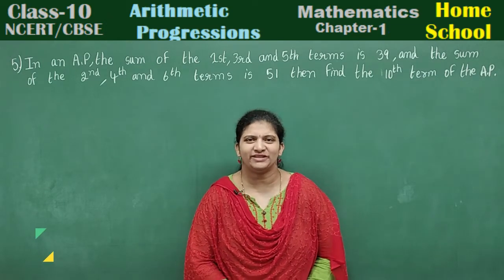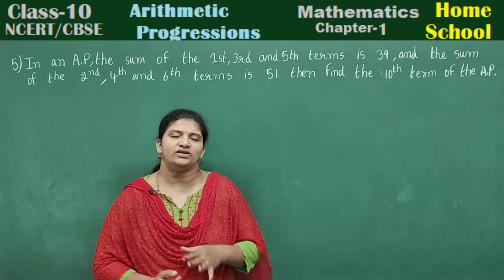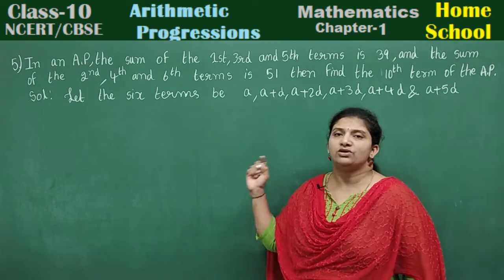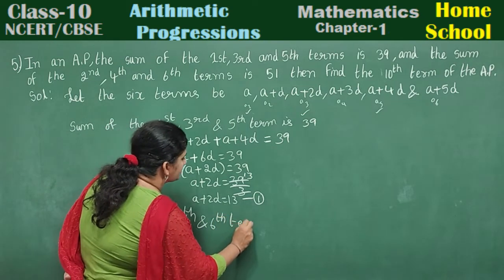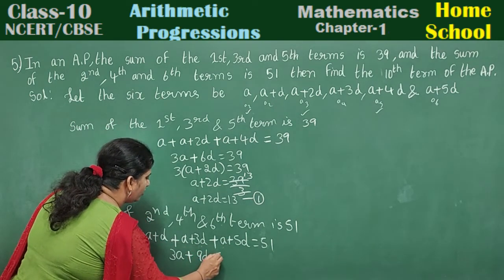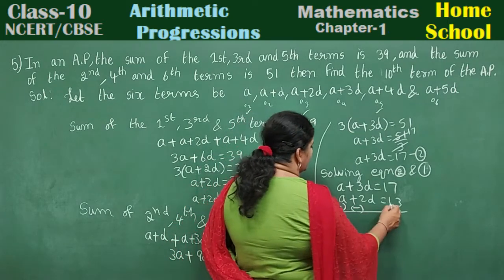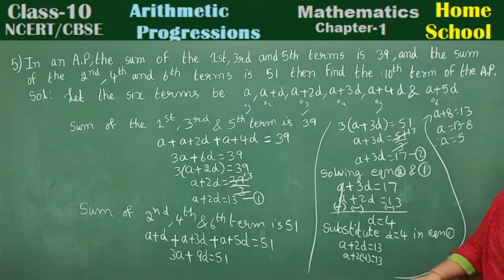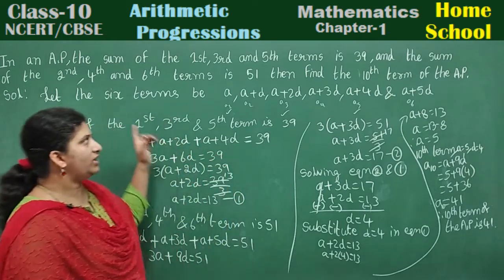In an A.P, the sum of the 1st,3rd & 5th terms is 39,& the sum of the 2nd,4th & 6th terms is 51 .....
5.In an A.P, the sum of the 1st,3rd & 5th terms is 39,& the sum of the 2nd,4th & 6th terms is 51 then find the 10th term of the A.P.
1.If 7 times the 7th term of an A.P is equal to 11 times its 11th term, then find its 18th term.
2.If m times the mth term of an A.P is equal to n times nth term ,Show that the (m+n)th term is zero.
3.If the pth term of an A.P is q and the qth term is p .Prove that its nth term is (p+q-n).
4.The sum of the first three terms of an A.P is 33.If the product of the first term and third term exceeds the second term by 29,then find the A.p.
5.In an A.P, the sum of the 1st,3rd & 5th terms is 39,& the sum of the 2nd,4th & 6th terms is 51 then find the 10th term of the A.P.